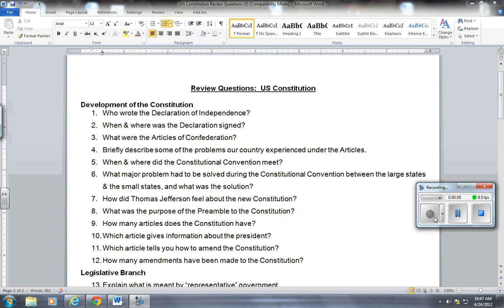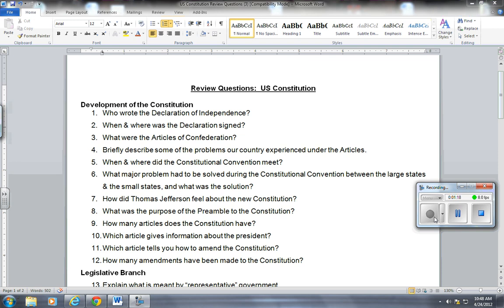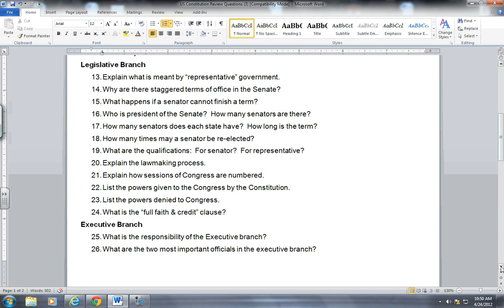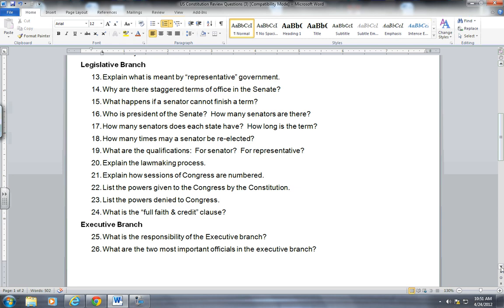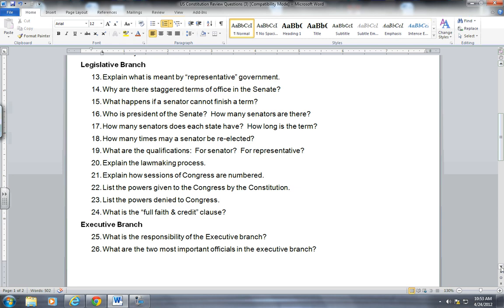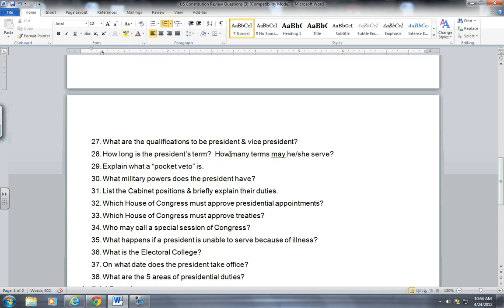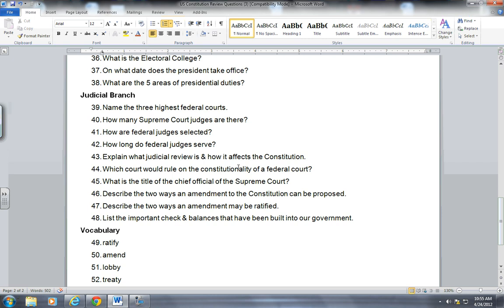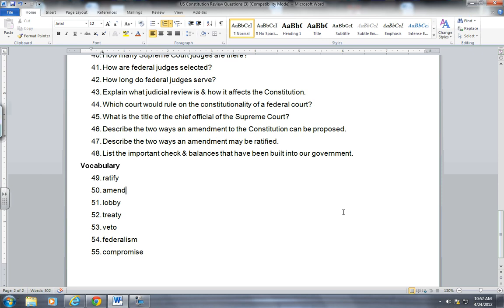US Constitution Review.wmv